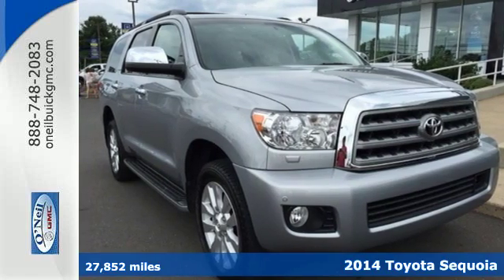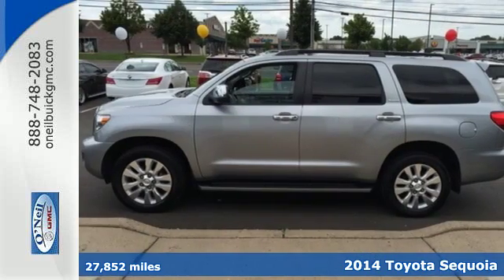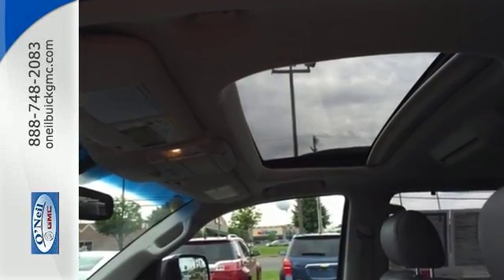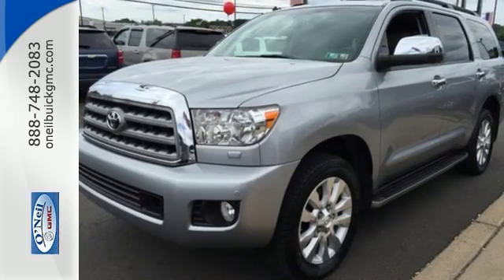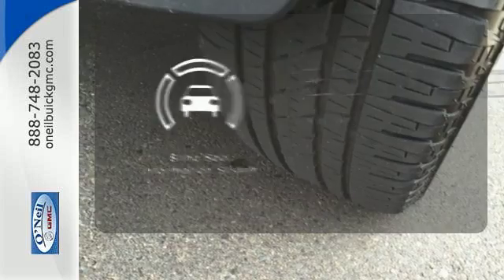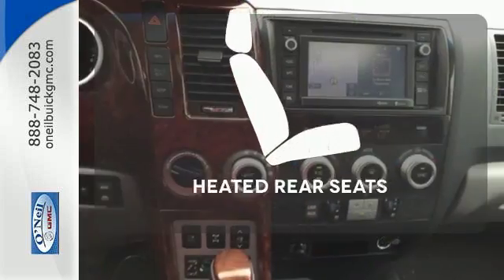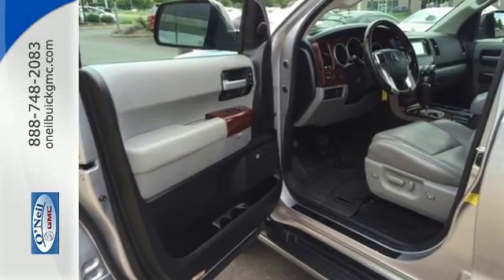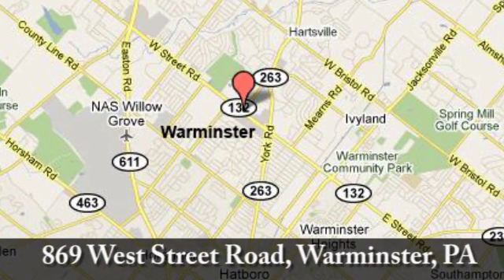Used 2014 Toyota Sequoia Warminster PA Philadelphia, PA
Year: 2014
Make: Toyota
Model: Sequoia
Trim: Platinum
Engine: i-Force 5.7L V8 DOHC VVT-i
Transmission: 6-Speed Automatic Electronic
Color: Silver
Mileage: 27852
Stock #: G6548A
VIN: 5TDDY5G11ES093363

Address:
869 W Street Rd